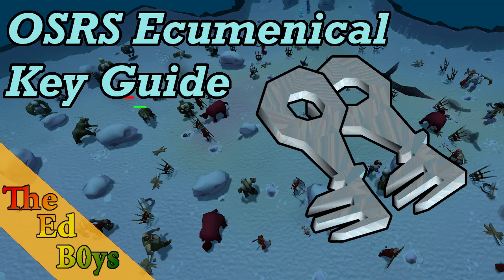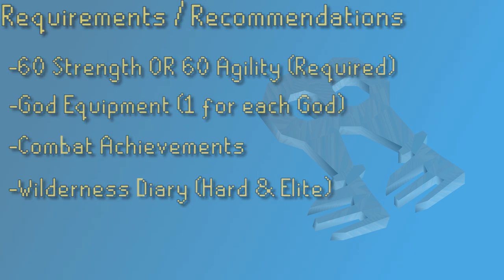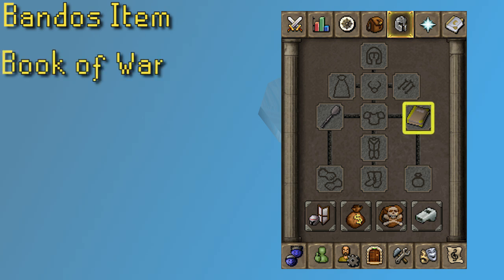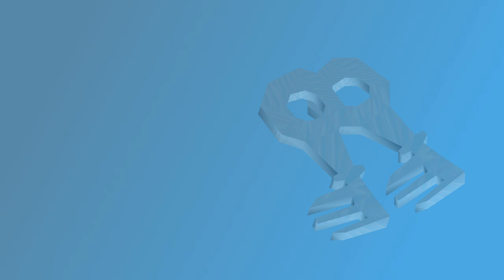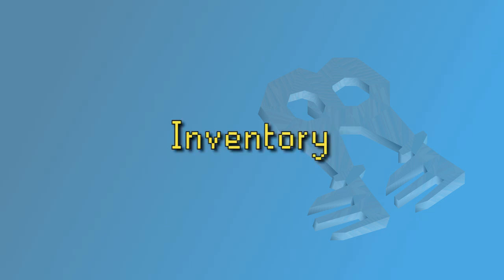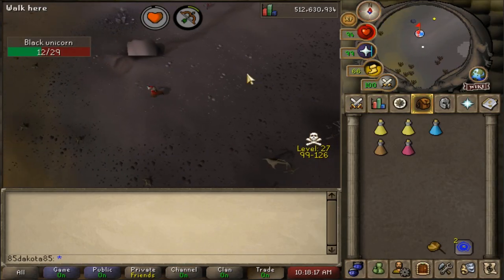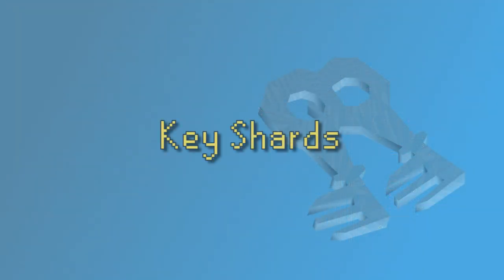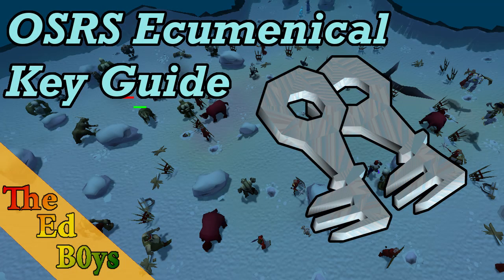OSRS Ecumenical Key Guide | How I collect Ecumenical Keys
Hey everybody it's Dak here from TheEdB0ys, and welcome to my Ecumenical Key guide! The goal of this guide is to discuss how I go about collecting ecumenical key using the Wilderness God Wars Dungeon, and even mention a new method for ecumenical keys that will be added to the game soon.

Skip Times:

Intro (0:00)
Requirements (0:36)
Gear (1:57)
Invy (7:56)
Travel (9:08)
What to kill (10:08)
Key Shards (12:37)
Outro (13:24)